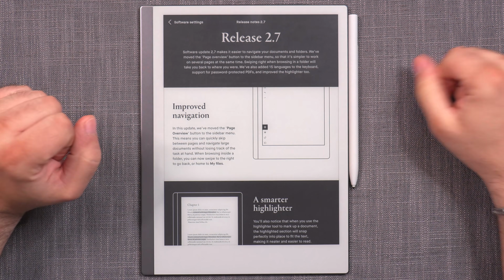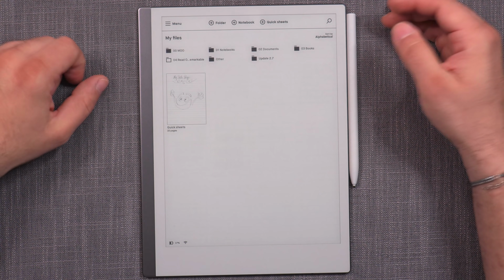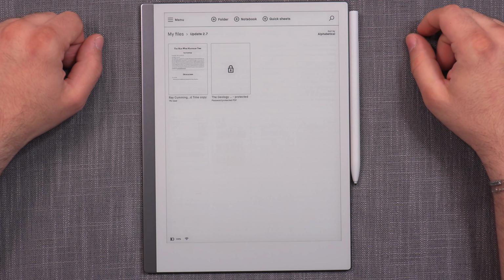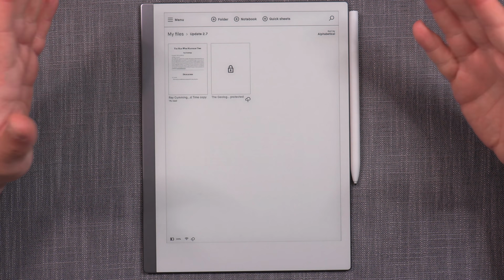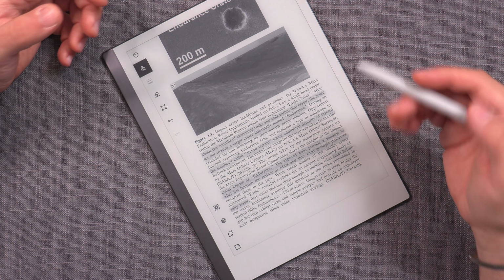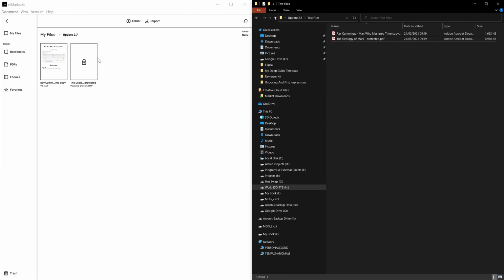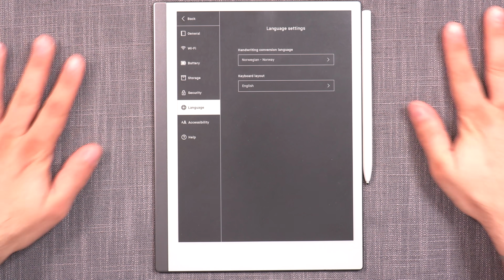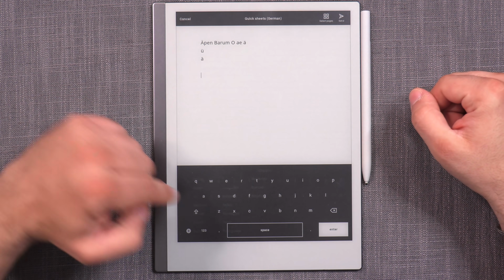Remarkable 2: Update 2.7 Features Overview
00:00 - Intro
00:24 - Update 2.7 Features Overview
00:49 - Page Overview Button
01:45 - "Swipe Right" Gesture
02:50 - List View improvements
05:06 - Password Protected PDFs
06:27 - Highlighter Auto-Fitting
12:04 - New Keyboard Languages
15:16 - Conclusion

Update 2.7 is out for the Remarkable platform and it brings with it some nice and tightening improvements to already existing functionality. Let's check it out.